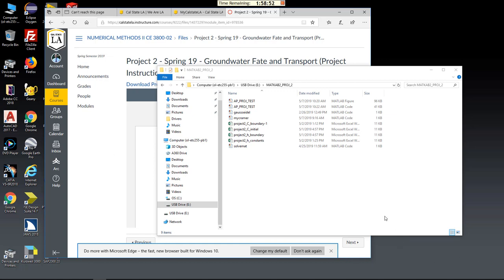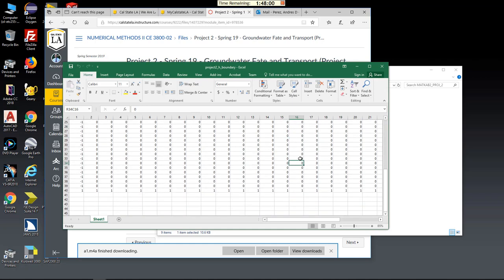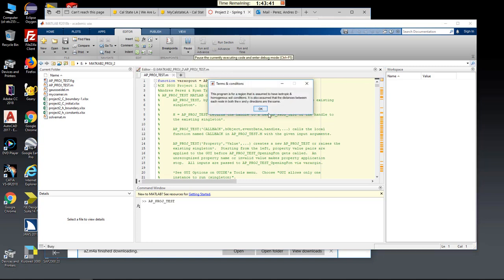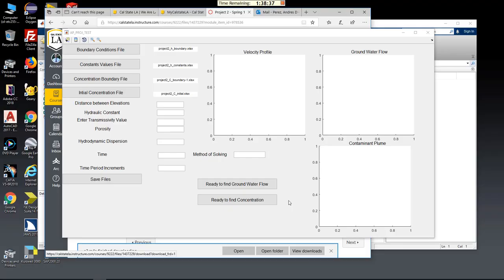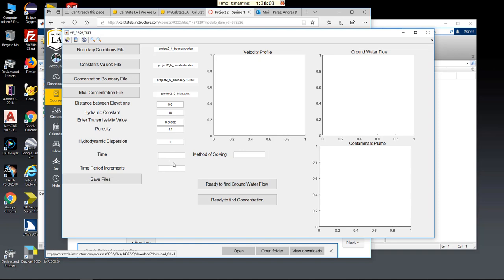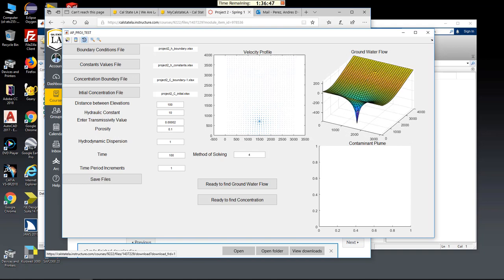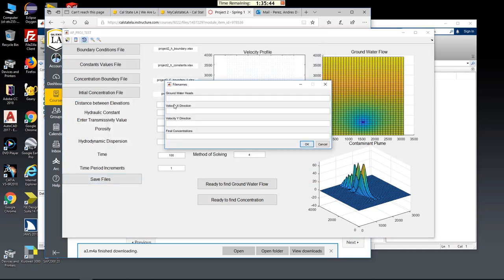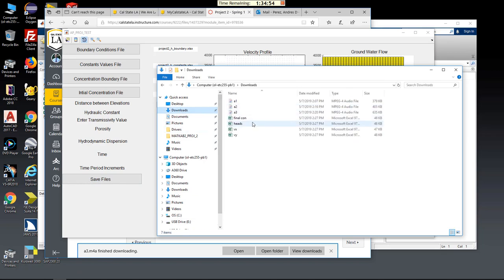Numerical Methods Project 2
CE 3800 SPRING 2019
BY ANDRES PEREZ & RYAN TRAYLOR